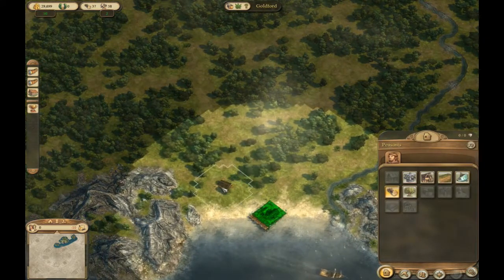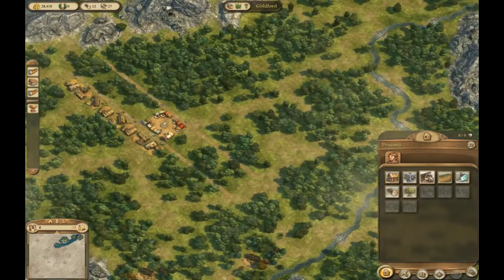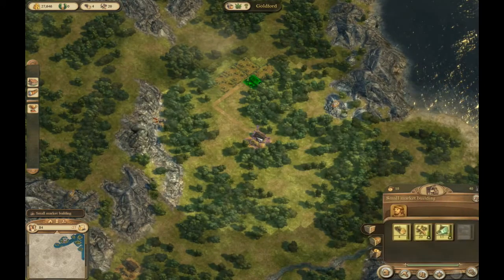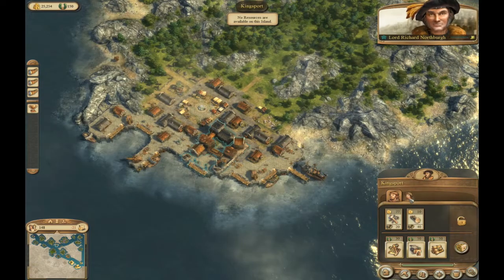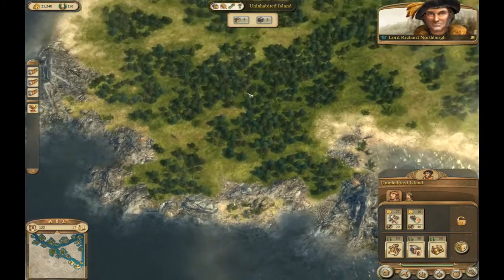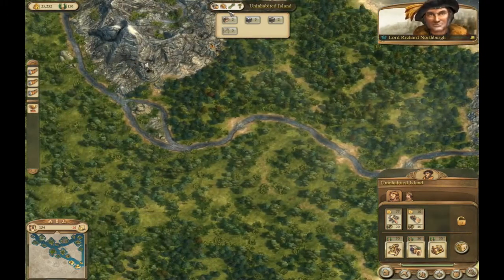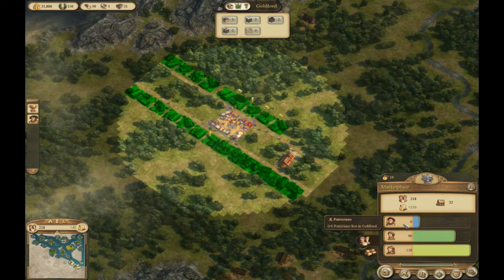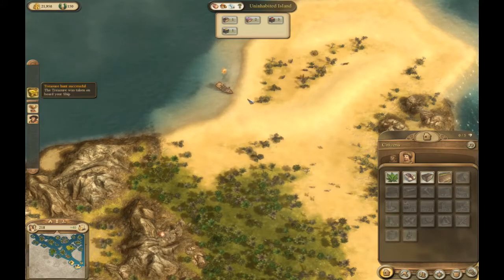Let's Play Dawn of Discovery Venice Episode 1 (Let's start settling)